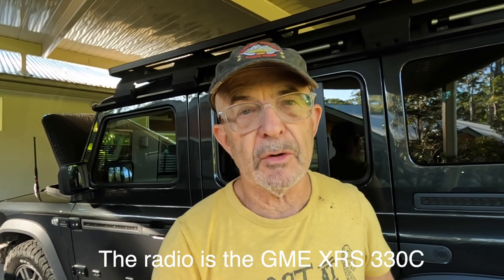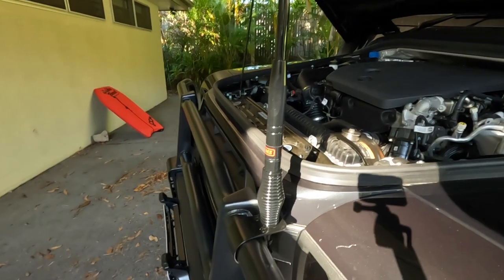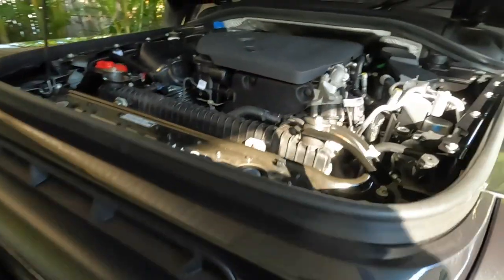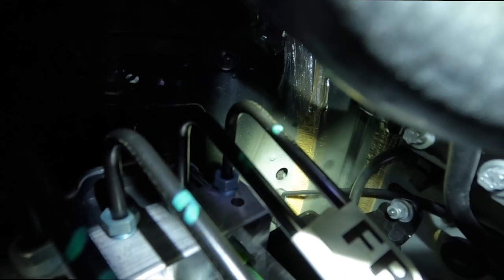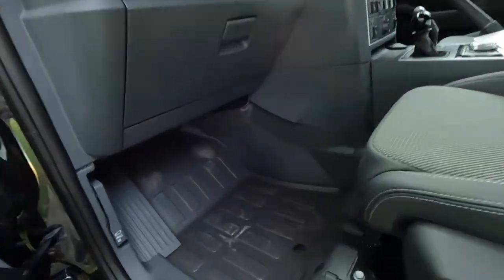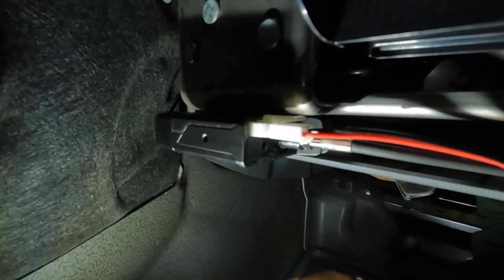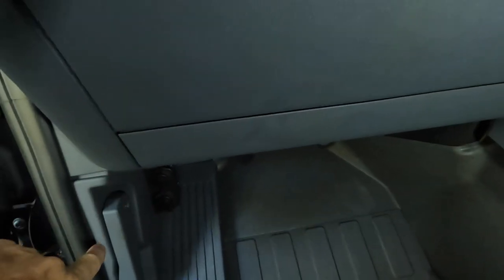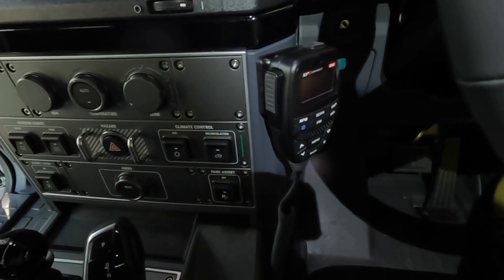How to install a UHF (CB) Radio in an Ineos Grenadier without drilling any holes.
Now that I have my Ineos Grenadier it's time to start equipping it with the extras I need (well want actually) for  overloading across Australia's outback.  In this video I show how I have carried out the installation without drilling any holes in the brand new four wheel drive.